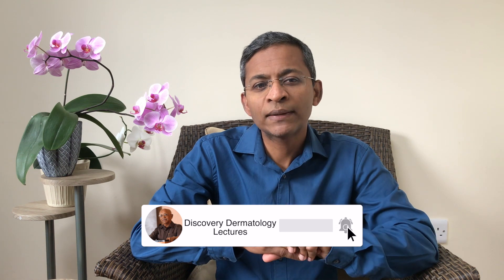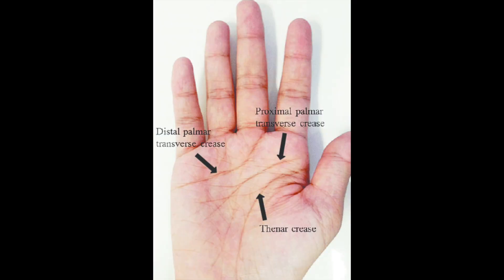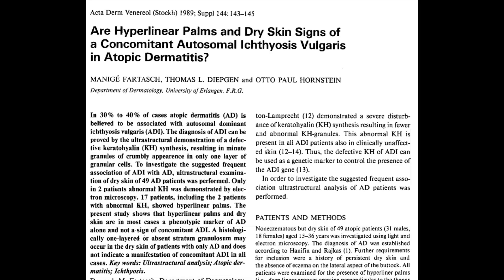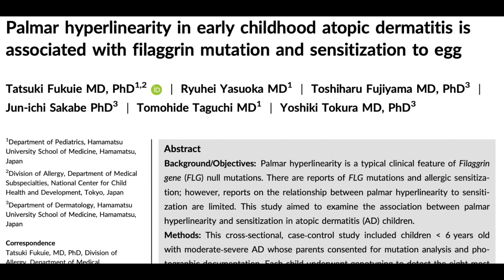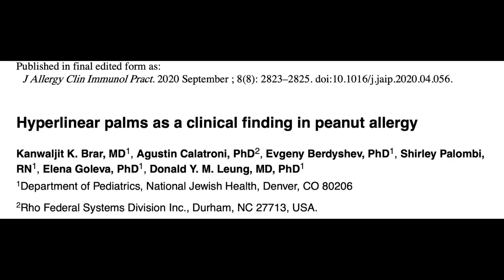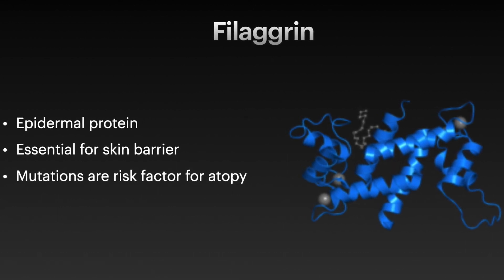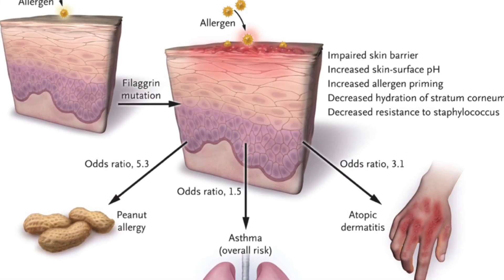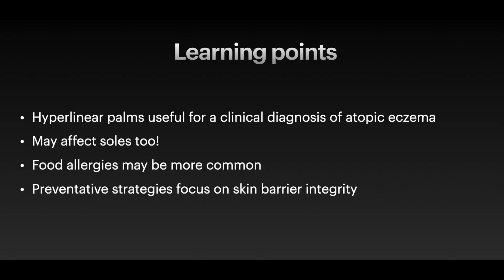Hyperlinear palms, eczema and food allergies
In this lecture we look at the relationship between increased skin markings on the palms (hyper linear palms), atopic eczema and food allergies. Examining the hands may give us vital clues about the sensitive nature of their skin. Research has also suggested that food allergies occur more commonly in those with hyper linearity. Enquiring about food allergies is therefore useful in this clinical setting.